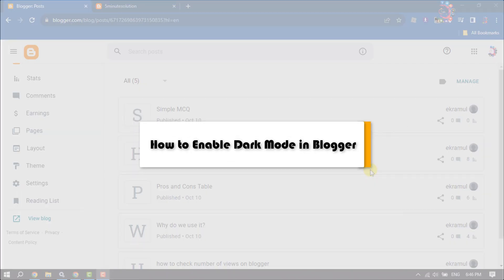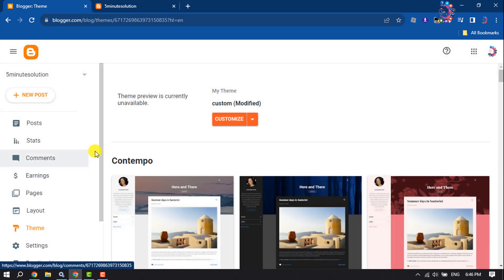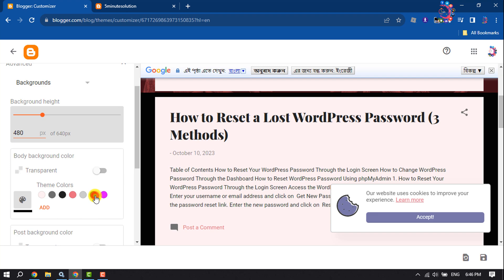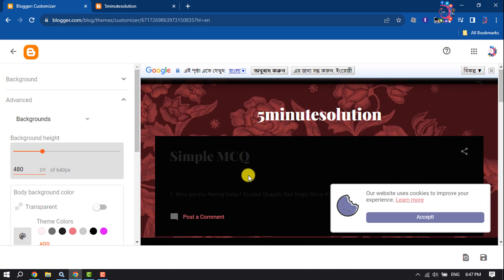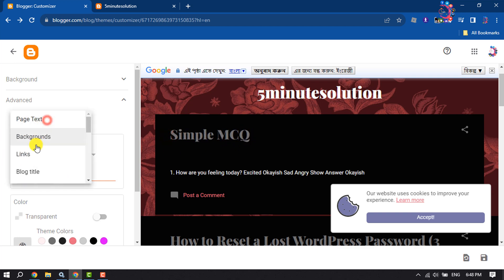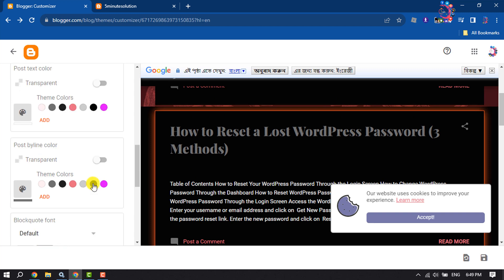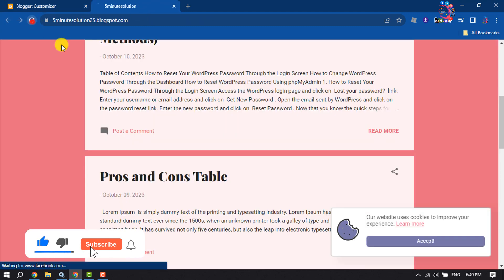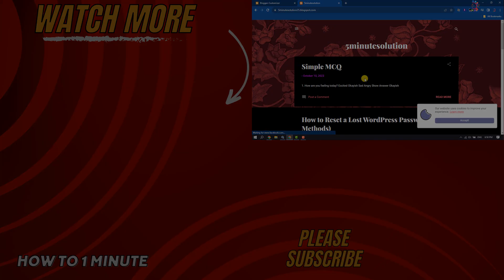How to Enable Dark Mode in Blogger 2026 | Full Guide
In this video, I will show you how to enable dark mode functionality in our Blogger website using Some CSS code.